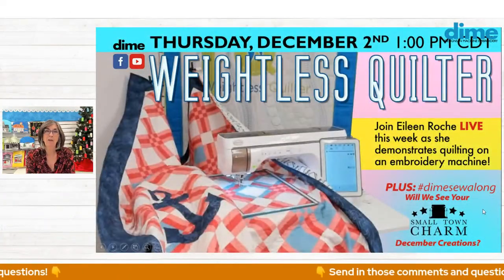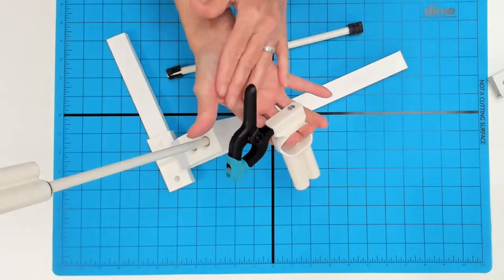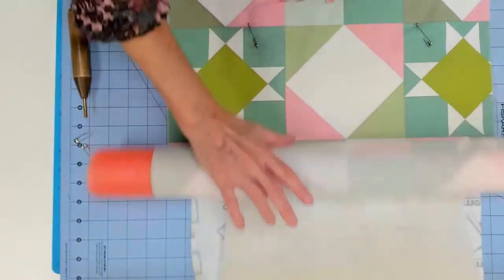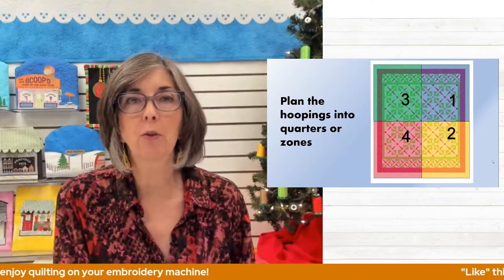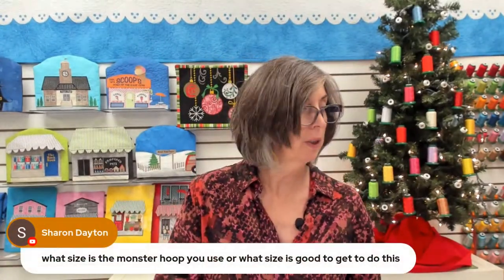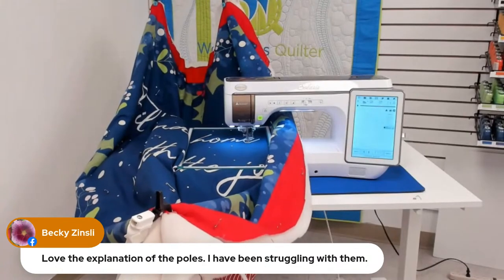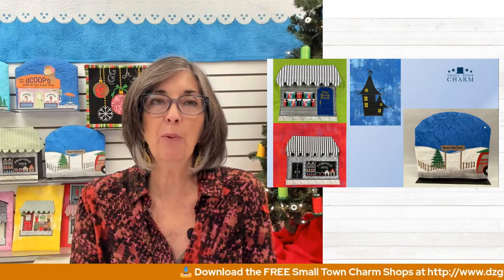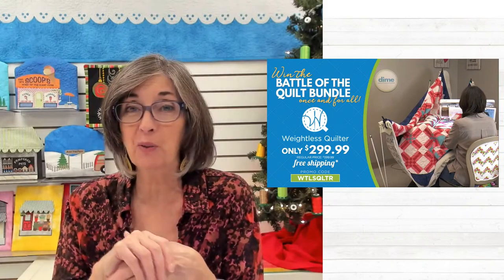Weightless Quilter | Quilting | Between Friends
Join Eileen Roche LIVE this week as she demonstrates quilting on an embroidery machine!

PLUS
Will We See Your
SMALL TOWN CHARM
December Creations?